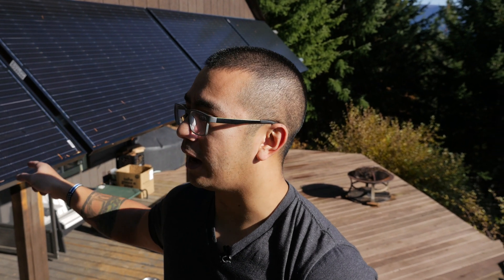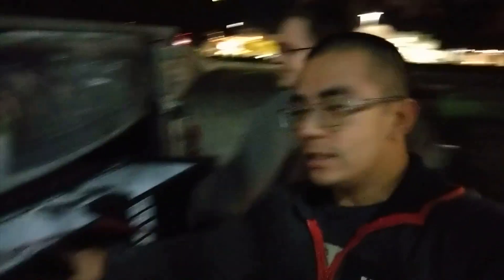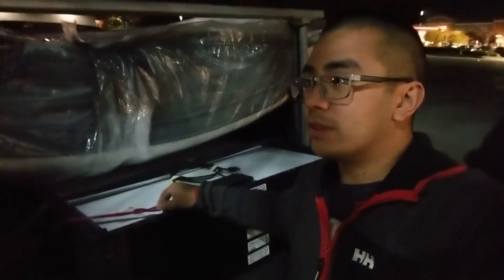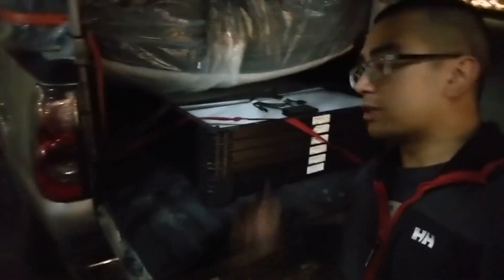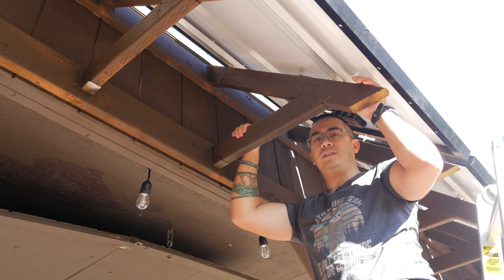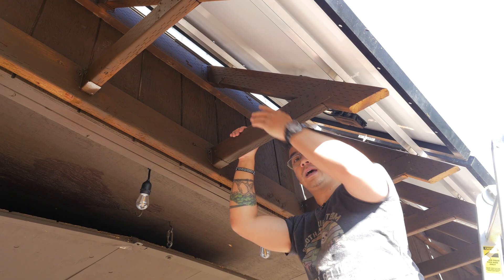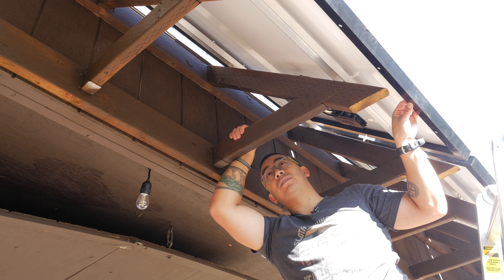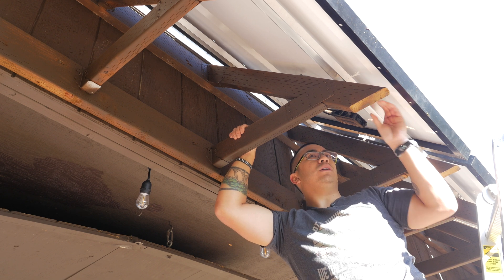SIMPLE DIY SOLAR POWER Awning for our OFF GRID CABIN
Due to the orientation of the roof of our cabin, we decided to build an awning to mount our 300 watt solar panels. Not only did this allow us to orient our panels facing South, but it also gave us extra cover for our porch. This project cost approximately $200 and took a few days to complete in total. We still have 2 more panels to mount, but those will go on top of the roof and will be angled south.